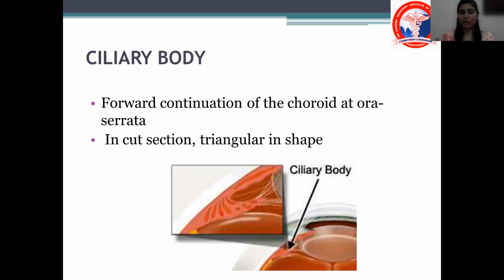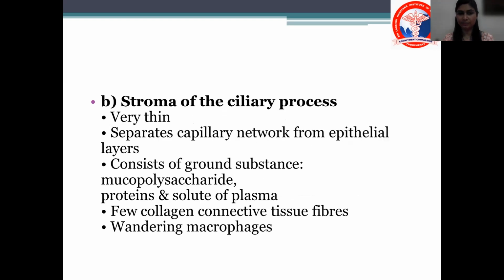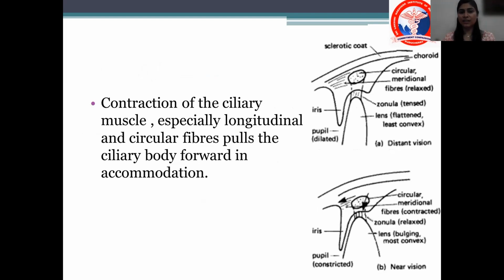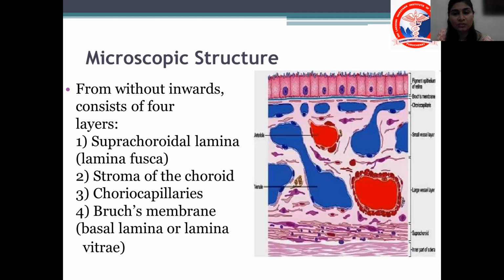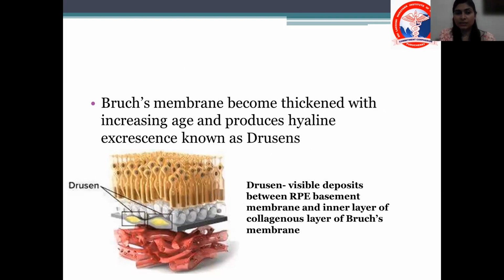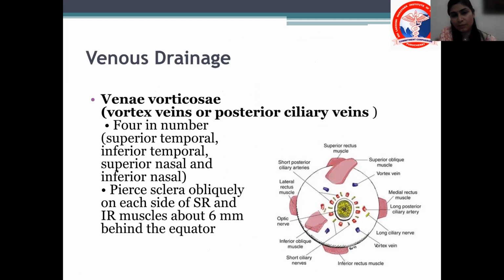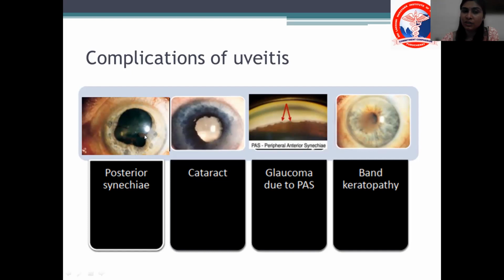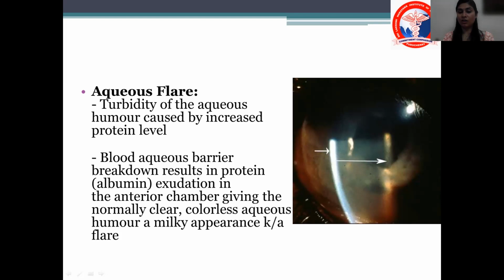UVEA Part 2 - Dr. Smriti